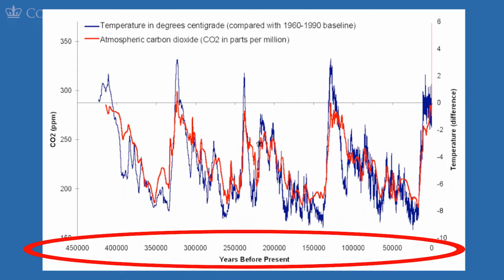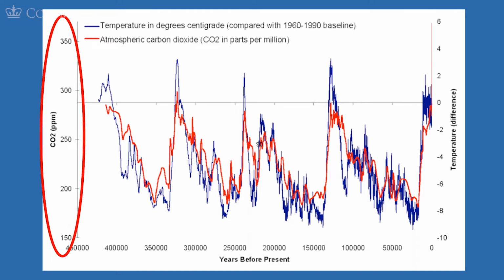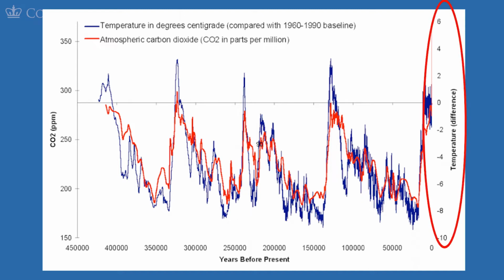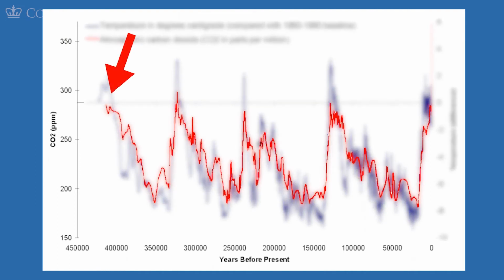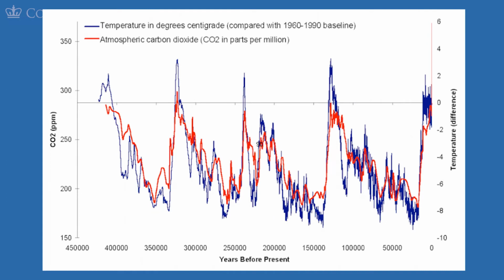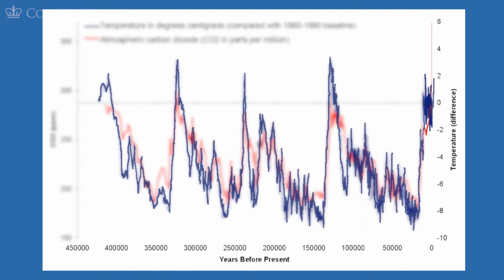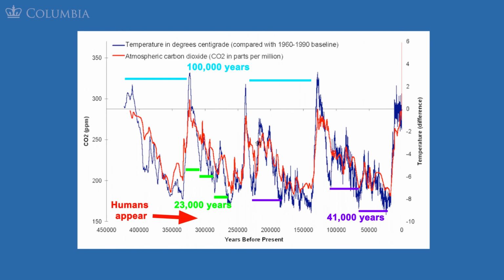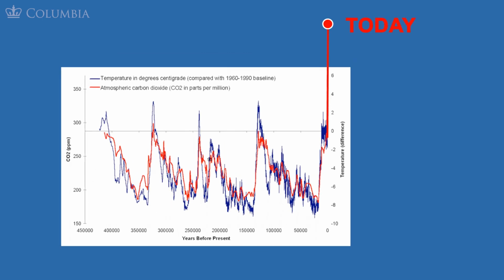FOS4 | 4.3 400,000 Years of CO₂ | Section 4: Past Climate